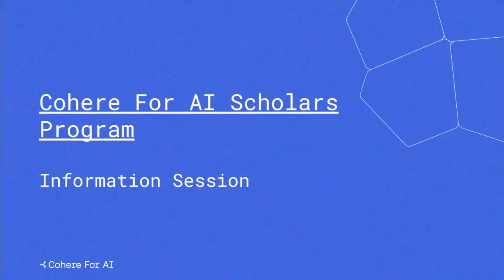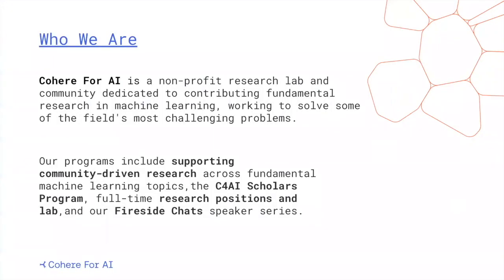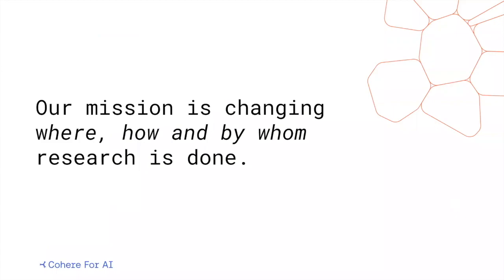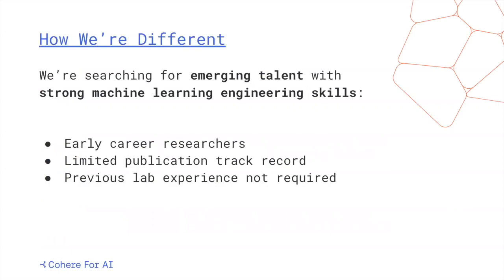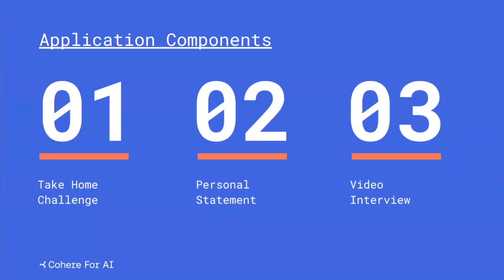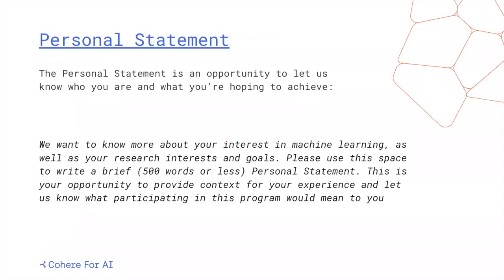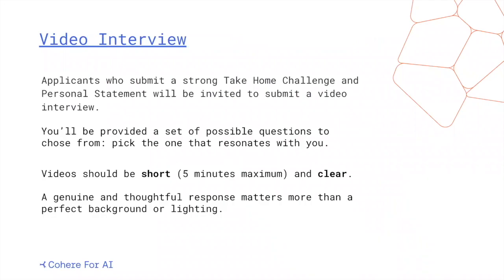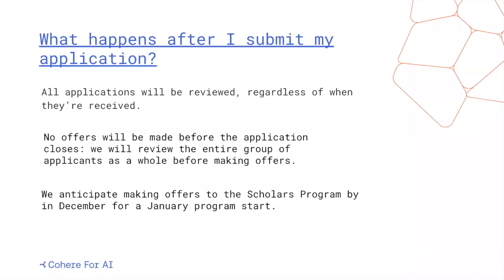Cohere For AI - Scholars Program Information Session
Learn more about the Cohere For AI Scholars Program. This recorded information session from October 18, 2022 begins with a brief presentation by the C4AI team, and is followed by a Q&A with attendees. Applications for the Scholars Program are open until November 7th!

00:00 Learn about the Scholars Program from the C4AI team
18:40 Q&A with attendees

To learn more about the Scholars Program, check out our blog post

To apply to the Scholars Program, view the role posting

For tips on completing the personal statement, check out this document